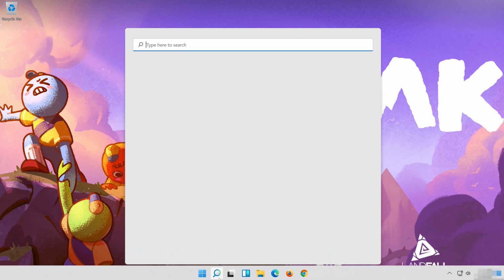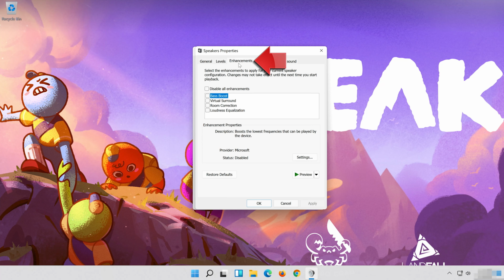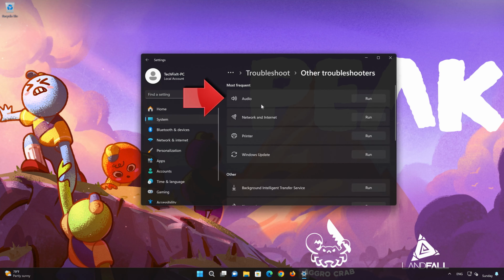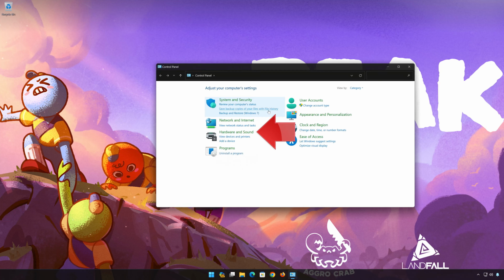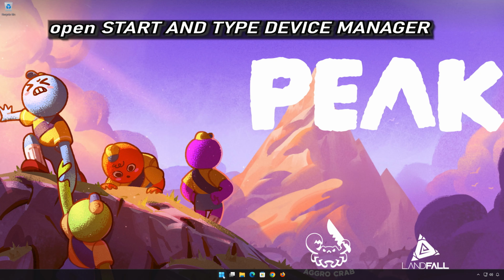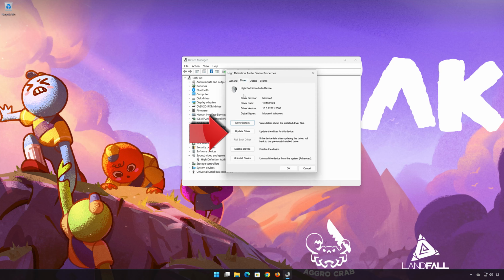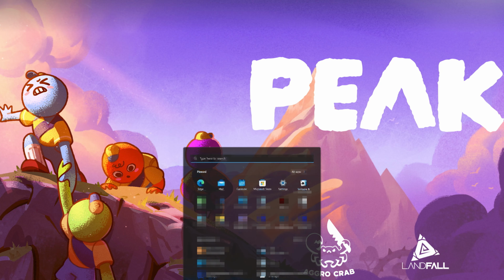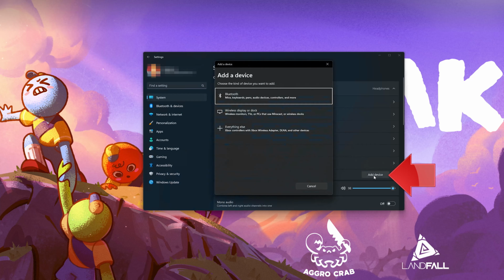PEAK: Fix Sound/Audio Not Working, Crackling/Distorted/Popping Audio Problem PC FIX 🎮🔊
If you are playing Peak and your sound is crackling, too low or it stutters . This could be happening because your audio drivers are damaged or incompatible, so this can lead to audio glitches, distortions, or no sound at all in Peak .  So watch this video to learn how to fix your sound issues in Peak in Windows 11 and Windows 10. First disable any spatial audio apps like Windows Sonic or Dolby Atmos.

Config file settings:

The game's configuration file, which contains various settings for Peak , including audio-related settings, may have incorrect values or conflicts. Resetting the config file to default settings or adjusting specific audio-related commands may help resolve the issue.Sound card or audio hardware problems:

If you are experiencing audio problems in Peak, it's possible that there are issues with your sound card or other audio hardware. Ensure that your sound card drivers are up to date and consider testing with alternative audio devices to isolate the problem.

 CHAPTERS
00:00 Intro
00:18 Solution 1
00:32 Solution 2
01:27 Solution 3
02:33 Solution 4
03:44 Solution 5
04:59 Solution 6
05:52 Outro